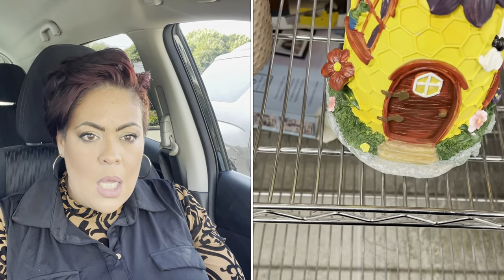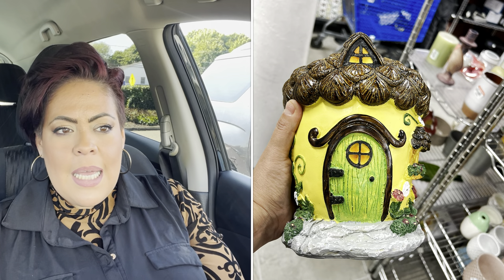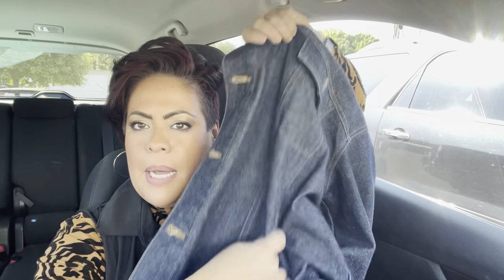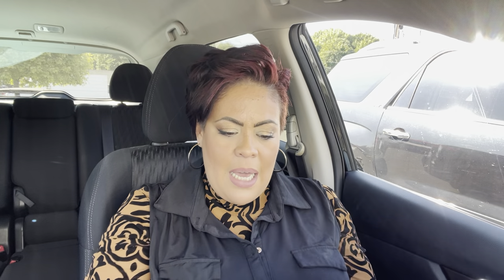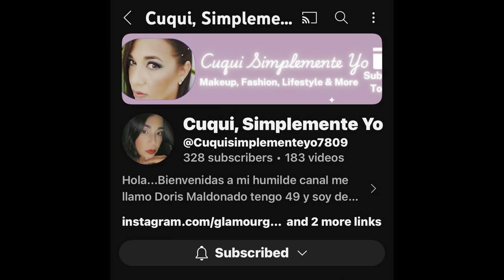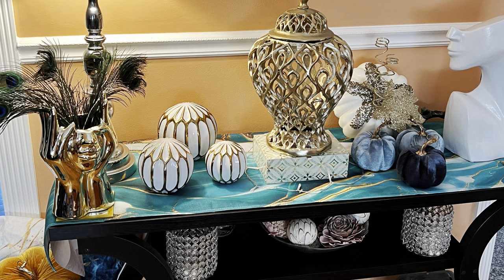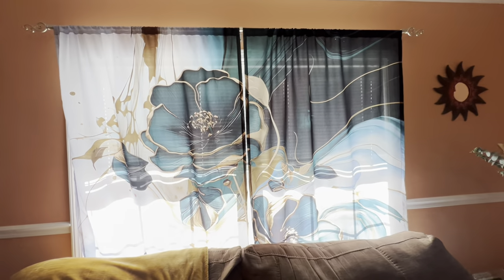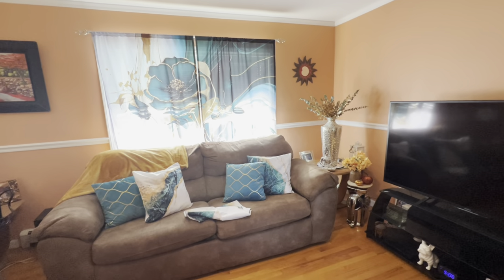Fall Livingroom Decor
Hi babes
My fall curtains finally arrived. Why do you think?

Jackie Rodriguez
211 Greenwood ave

TEMU code opt8320

Shop Aoolia Sunglasses!

Press on Nails